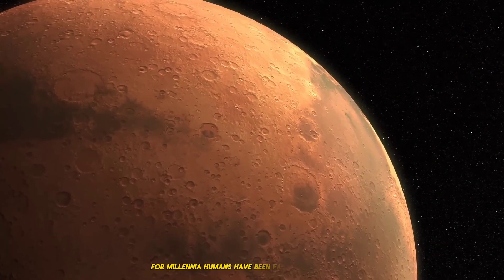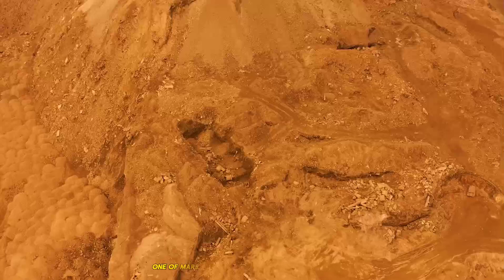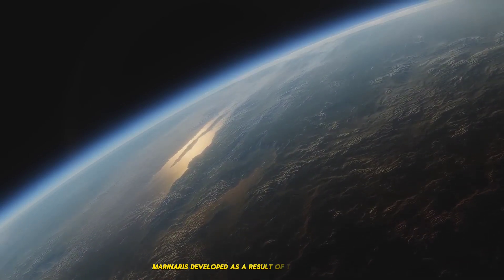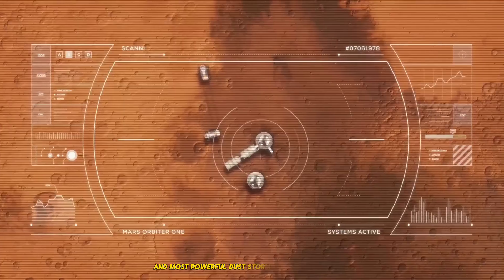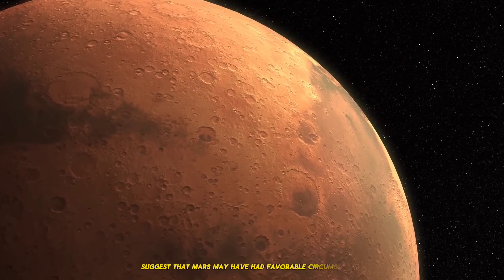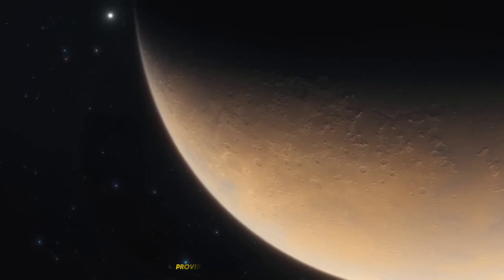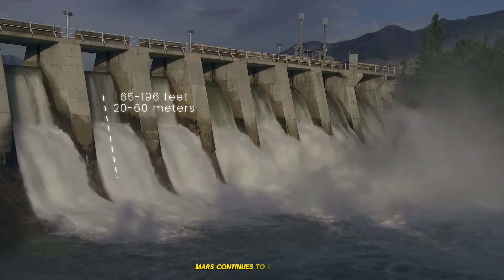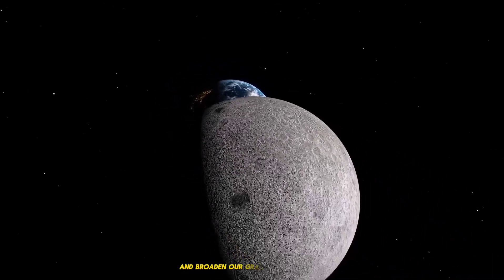Exploring the Surface of Mars: A Journey Through Fascinating Facts.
Join us as we embark on an exciting journey to the Red Planet! Discover intriguing facts about the surface of Mars, from its towering volcanoes and deep canyons to its mysterious dust storms and potential for life. Get ready for a fascinating exploration of our celestial neighbor!